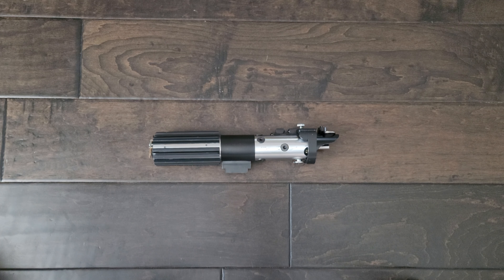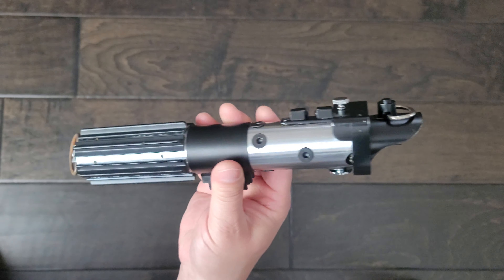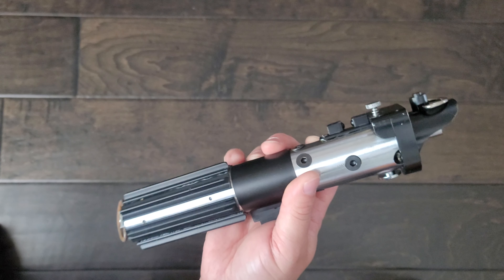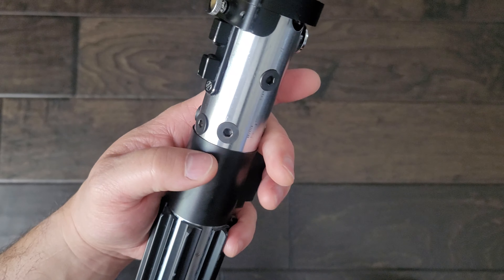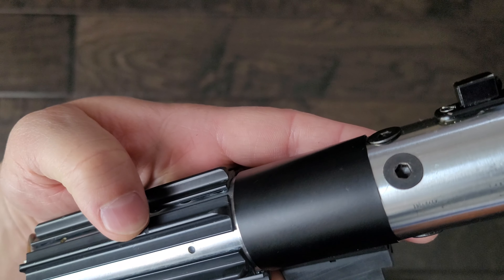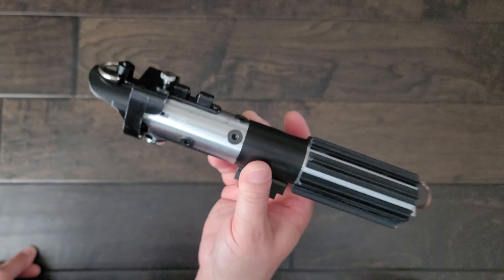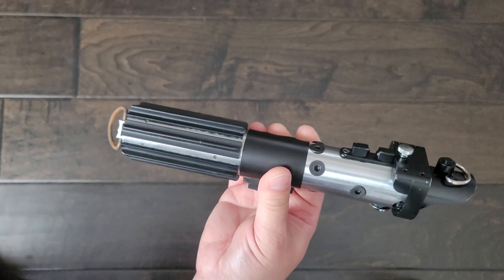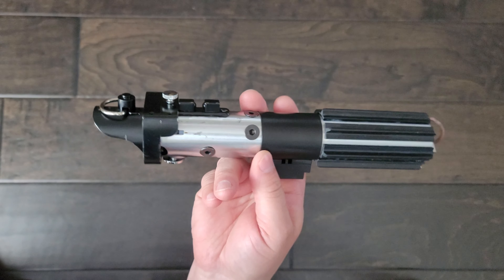Vintage Graflex DV6 lightsaber with Wanna Wanga kit.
wanna Wanga dv6 kit on vintage Graflex.